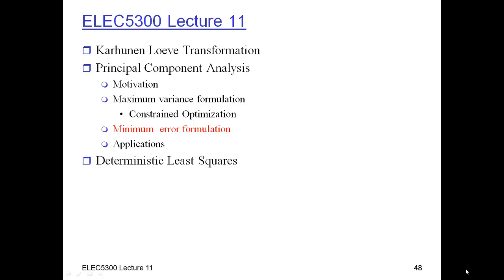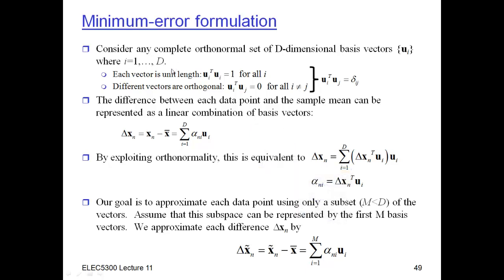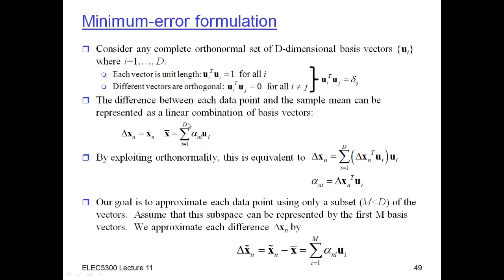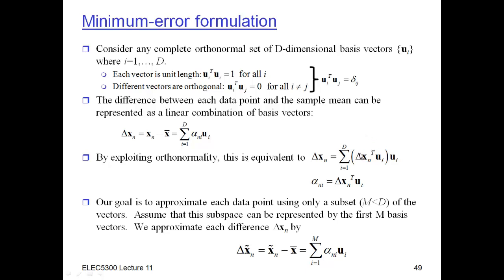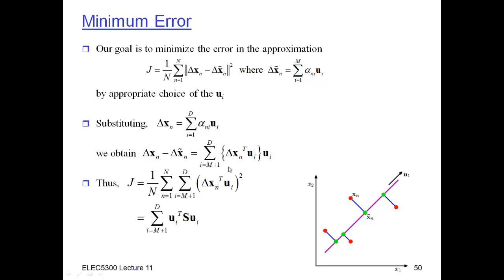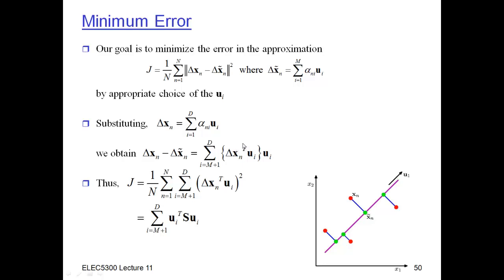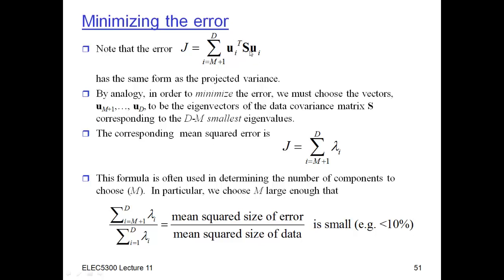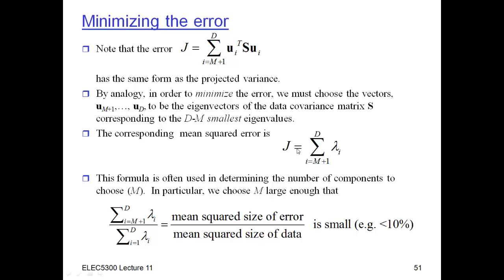Part 8 of Lecture 11 ELEC5300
Minimum error formulation of PCA